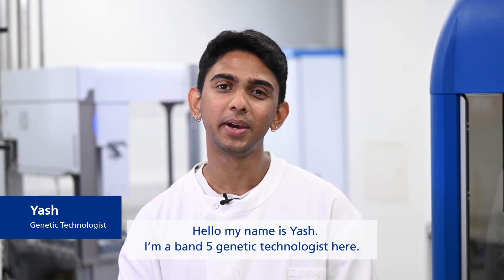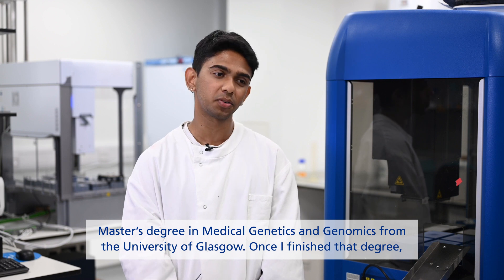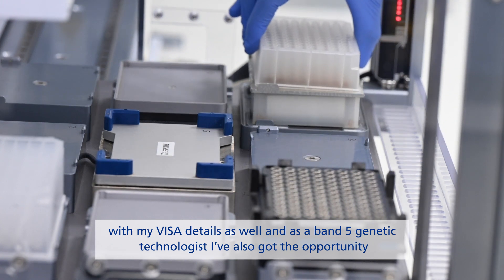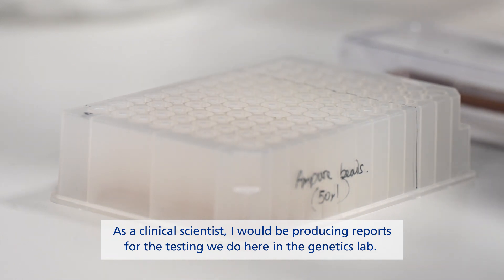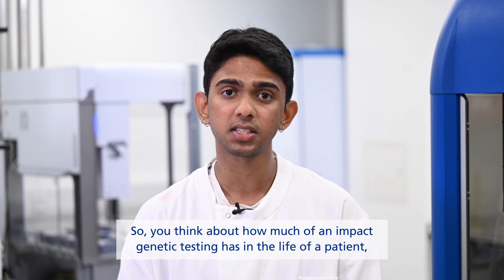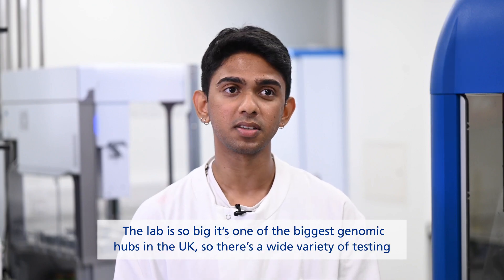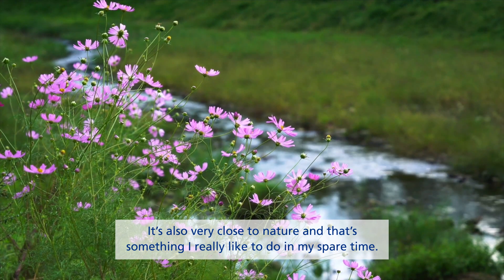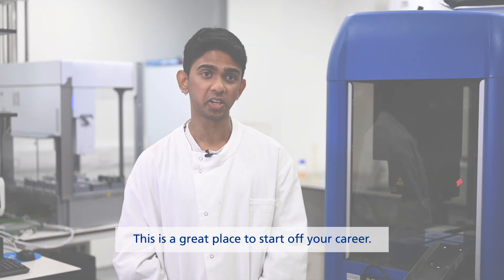Yash, Genetic Technologist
Meet Yash, Genetic Technologist at The Leeds Teaching Hospitals NHS Trust, who will shortly start a new role as a Clinical Scientist trainee.